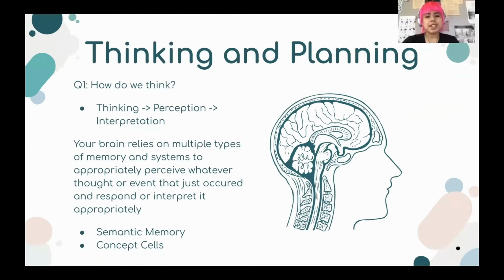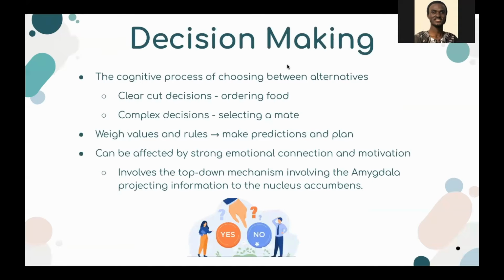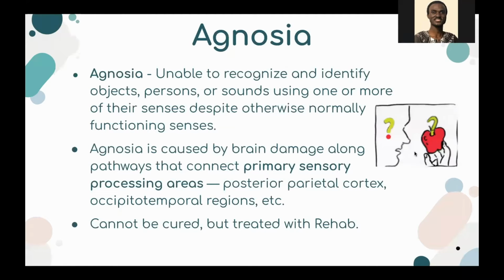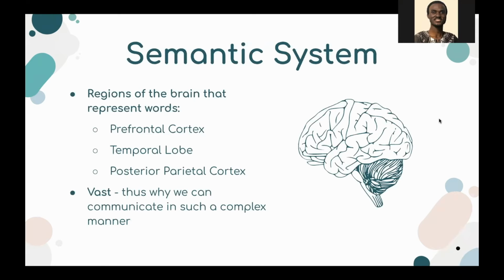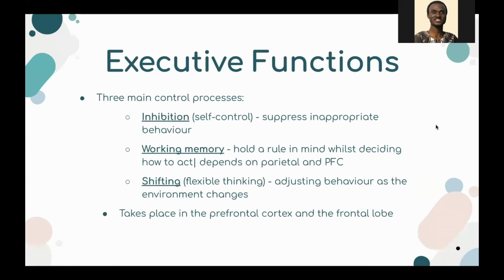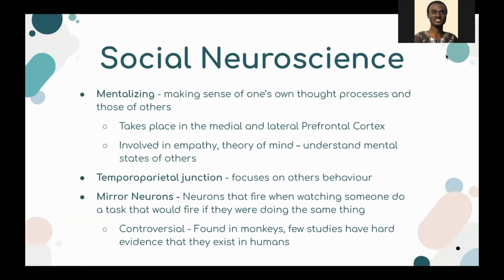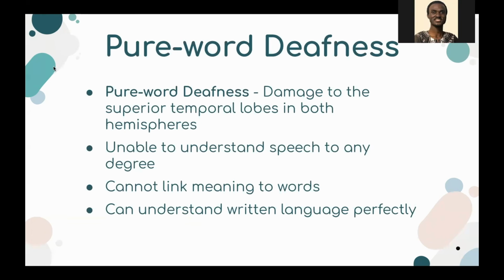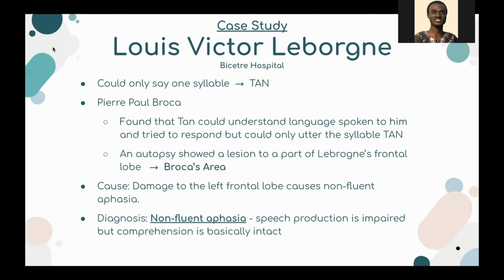BRC Chapter 5: Thinking, Planning, and Language Workshop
Join volunteers from our Brain Resource Creation (BRC) initiative in learning about thinking, planning, and language.
This video references Chapter 5: Thinking, Planning, and Language from the "Brain Facts" neuroscience primer published by BrainFacts.org and the Society for Neuroscience The "Brain Facts" primer is part of the preparation material for Brain Bees, worldwide neuroscience competitions for high school students."